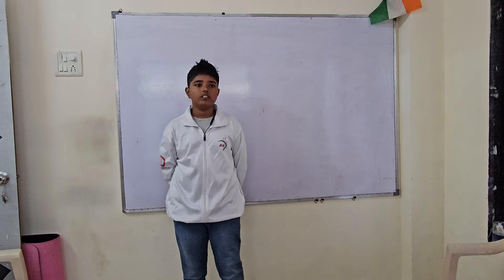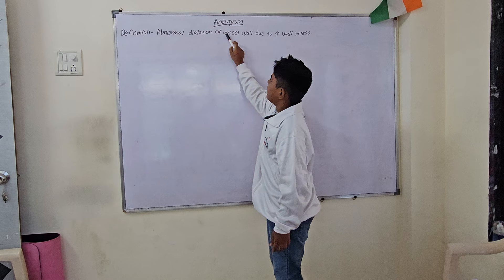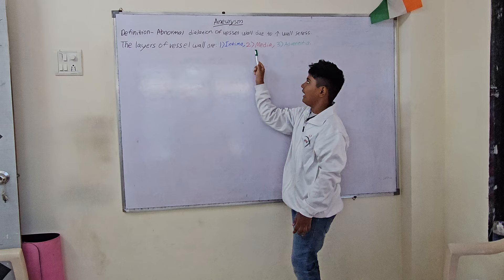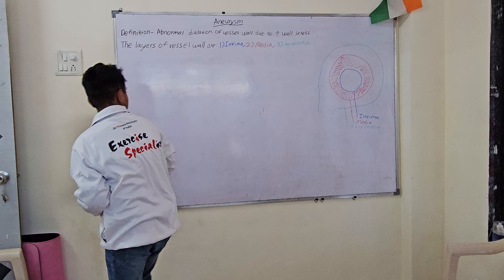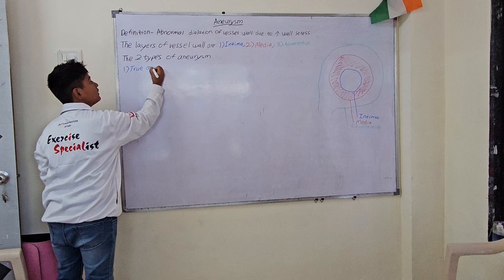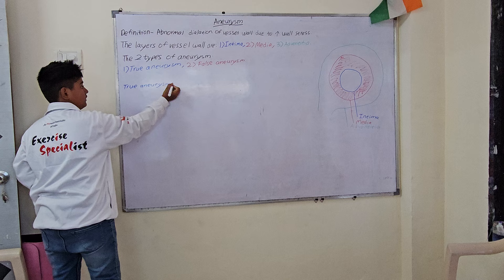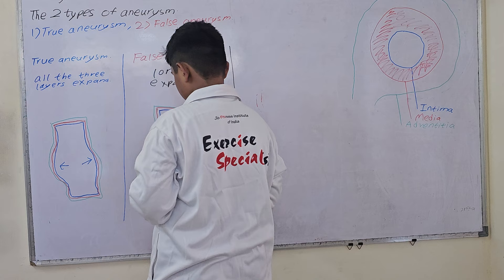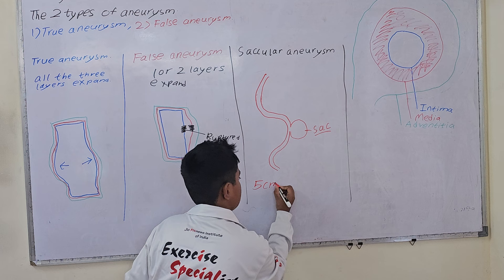Christian Lopes 20240310 130519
An aneurysm is a bulge in the wall of an artery. Aneurysms form when there's a weak area in the artery wall. Untreated aneurysms can burst open, leading to internal bleeding. They can also cause blood clots that block the flow of blood in your artery.